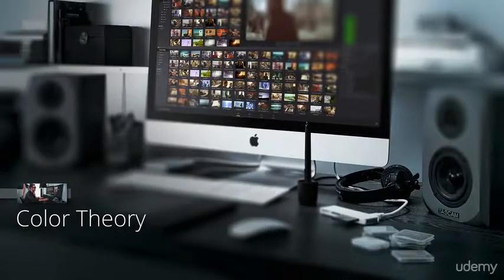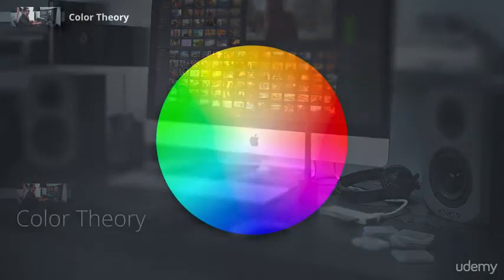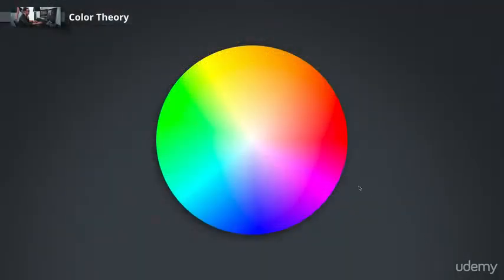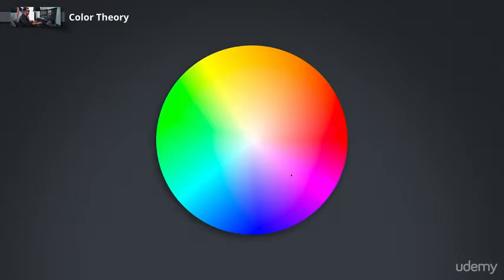Video Editing with DaVinci Resolve, FREE Pro Software! : Understanding Color Theory